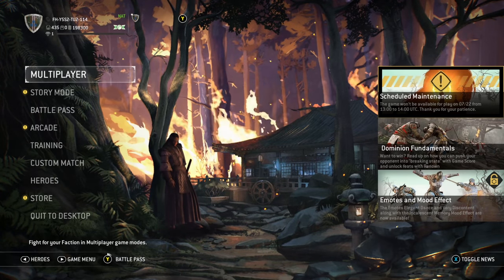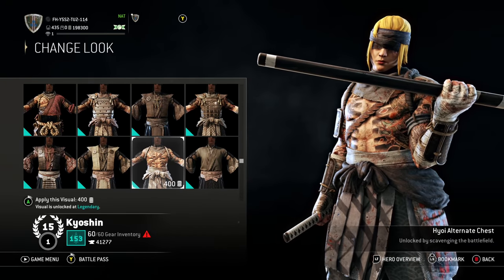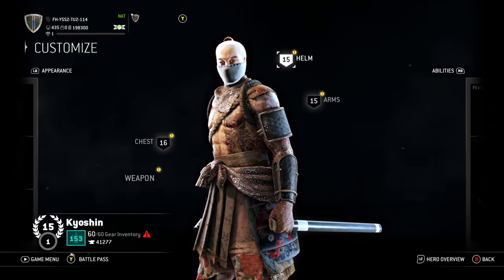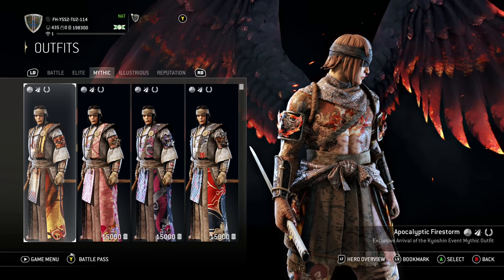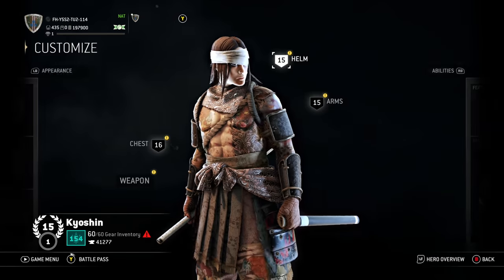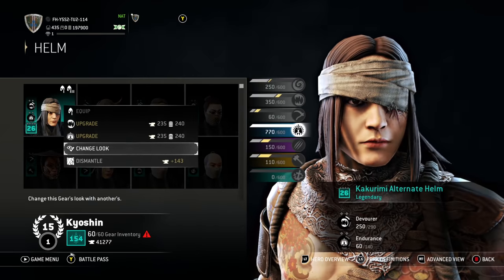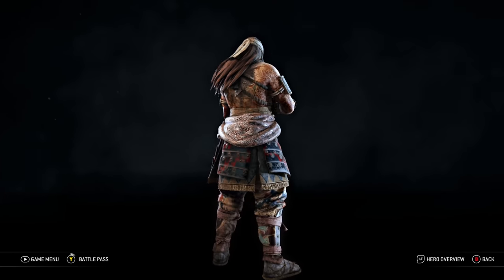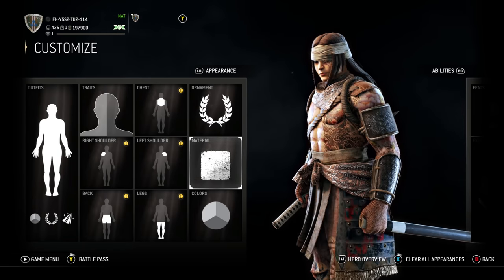Kyoshin Customization Is Amazing! - For Honor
► Become a Member and get Access to Badges and Emotes from £1.99!